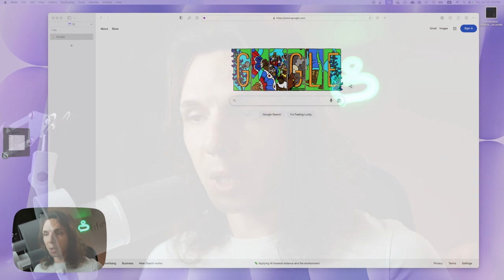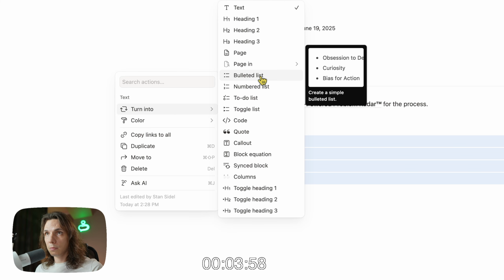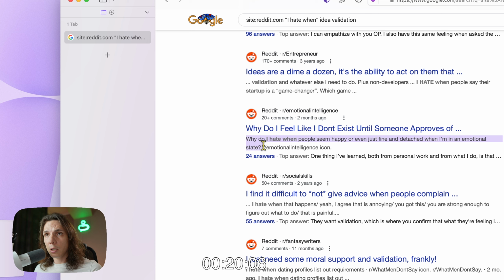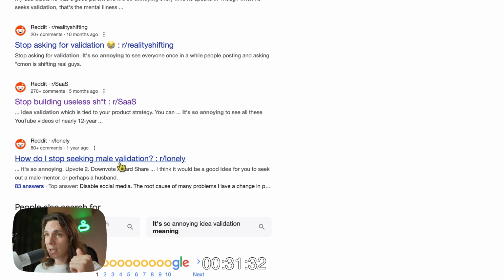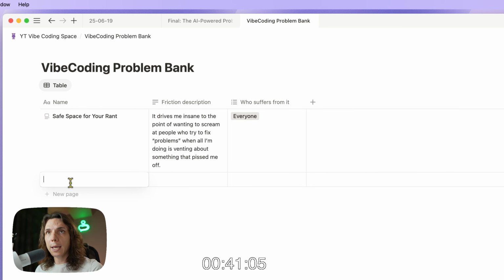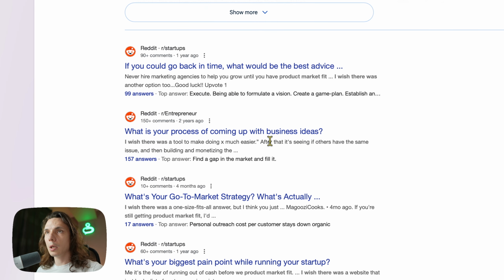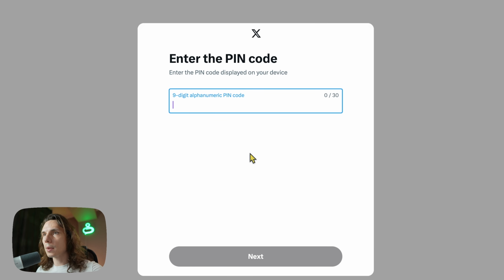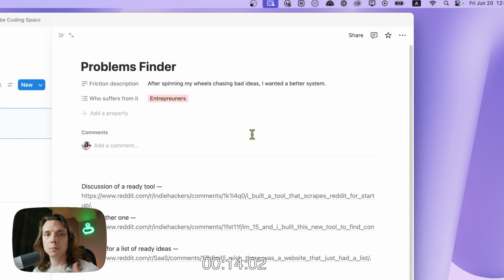Real-Time Problem Hunt for AI-Powered MVPs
In this very first episode of Vibe Coding by Hard Coder, we kick off a new experiment: a raw, unscripted problem hunt session. The goal? Find a real problem people actually face, validate it fast, and build a working MVP using AI tools.

I explore Reddit, Twitter, YouTube comments, and more. Looking for emotional pain points, frustrating user experiences, and underserved niches. Along the way, I document everything in real time, taking notes, brainstorming ideas, and building an idea bank.

It’s long, it’s slow, but it’s honest. If you’re tired of flashy AI demos and want to see what building in public really looks like, you’re in the right place.

🧠 Topics touched in this video:
 • AI-assisted problem discovery
 • Solopreneur frustrations
 • “I hate when…” research methods
 • Emotional support platforms
 • Startup idea validation
 • The saturated indie hacker space

🔨 Vibe Coding is about testing tools, building quickly, and sharing the journey, no BS.